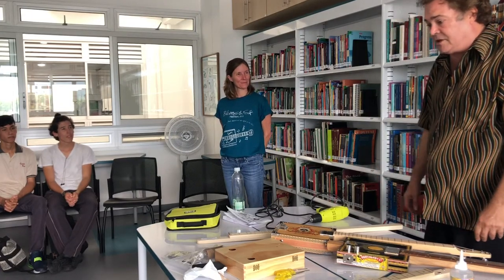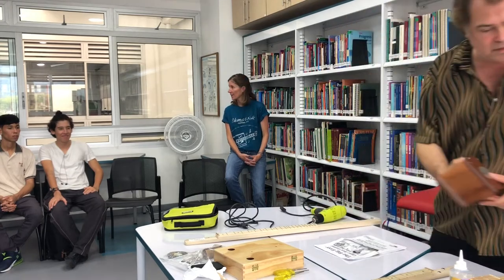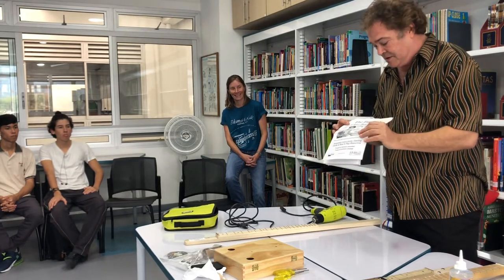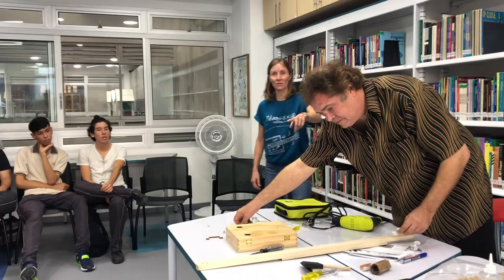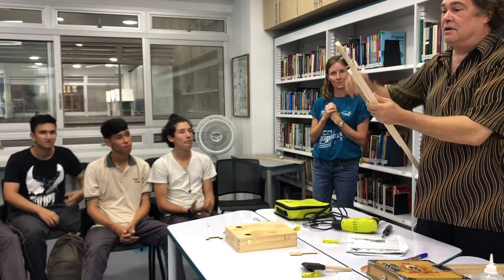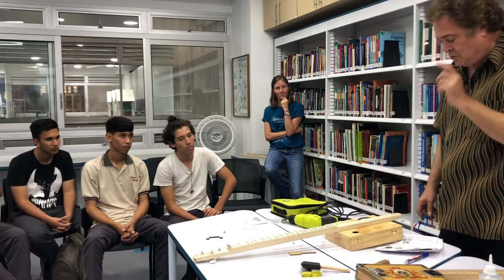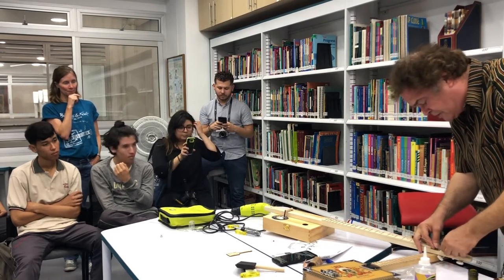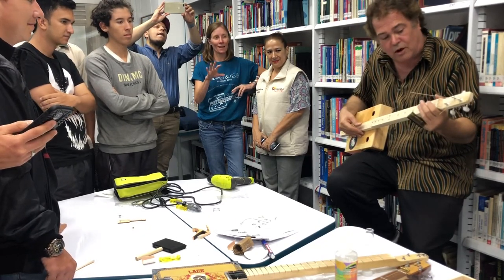Steve Arvey Shows How To Build A Cigar Box Guitar In Pereira Colombia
Steve Arvey Travels to Colombia and shows students how to build a Cigar Box Guitar using the CB Gitty Kit. Steve also talks about blues music history and how Cigar Box Guitars were a part of music history. This workshop was produced by The Centro Colombo Americano Organization.